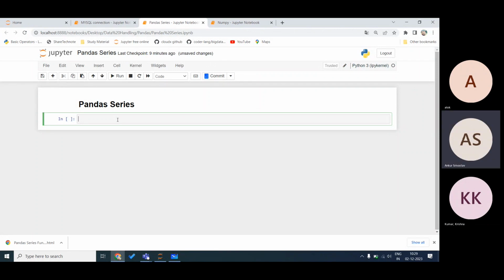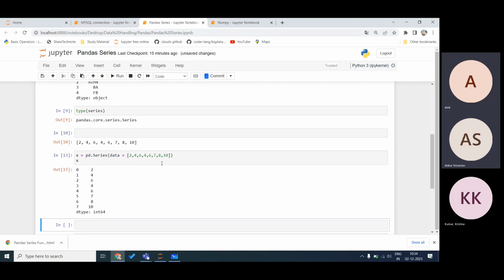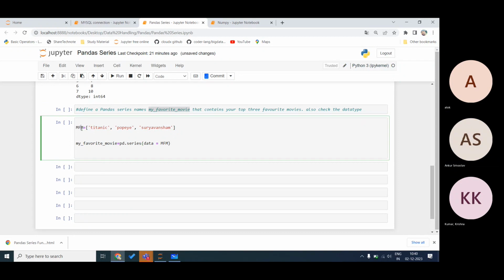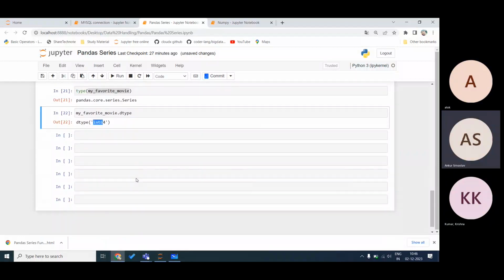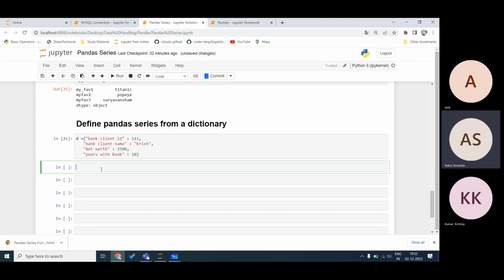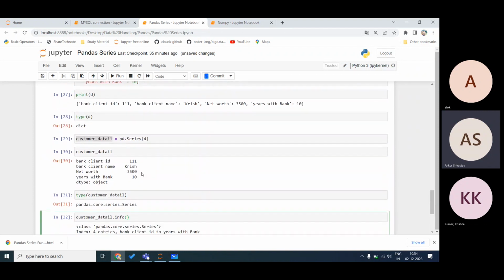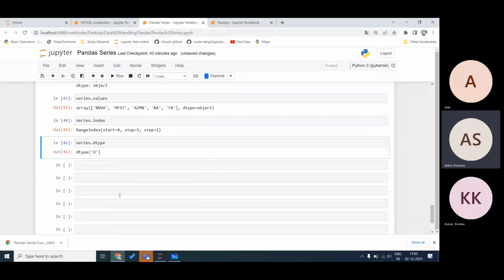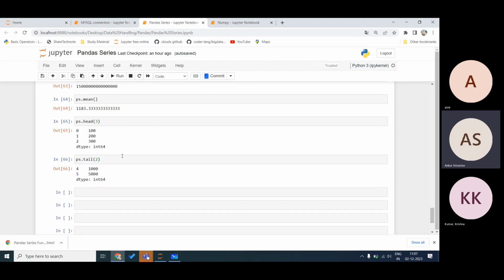Python Pandas | Series | Complete Pandas